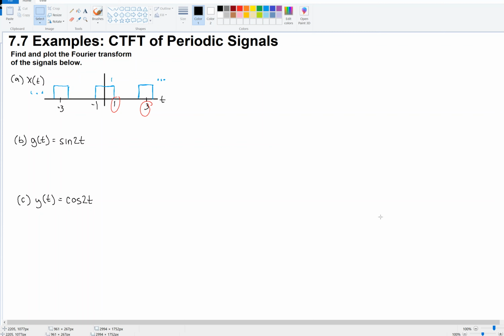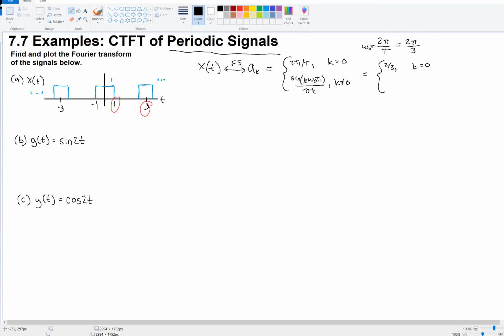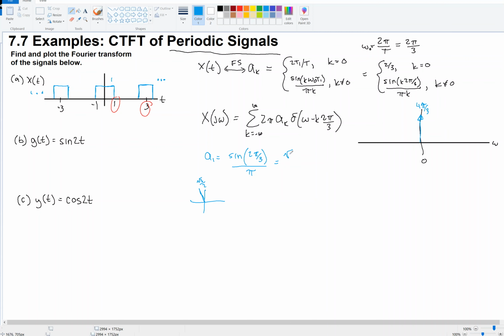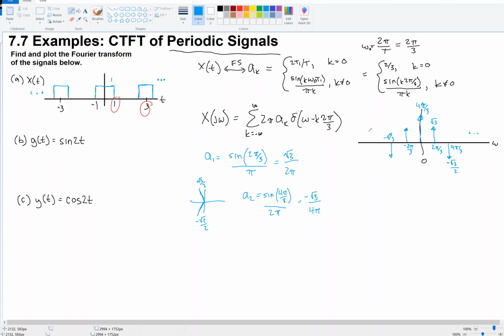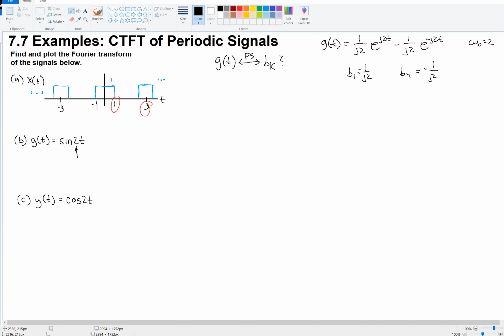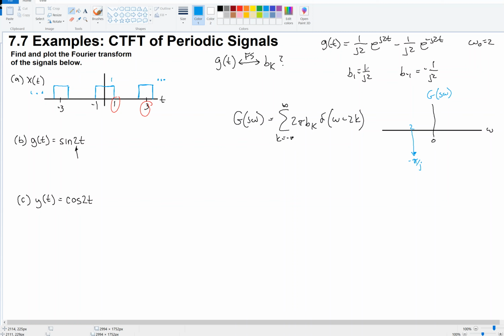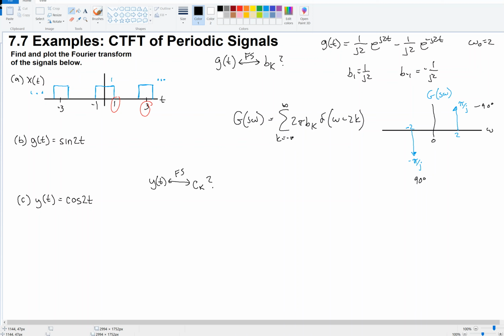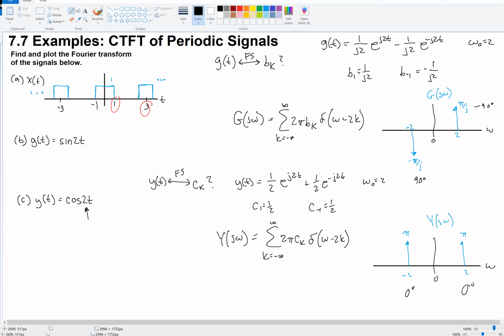7.7: Examples of Continuous-Time Fourier Transform of Periodic Signals 1